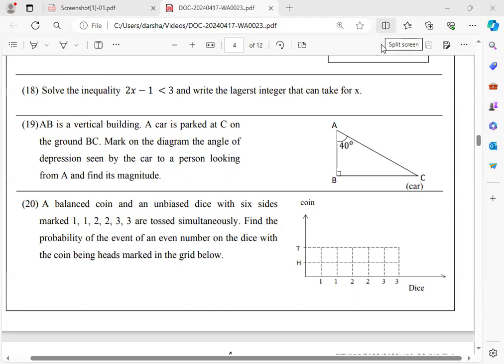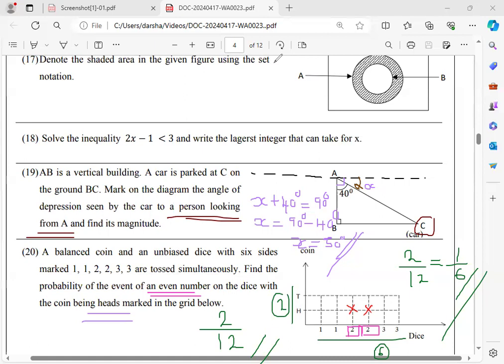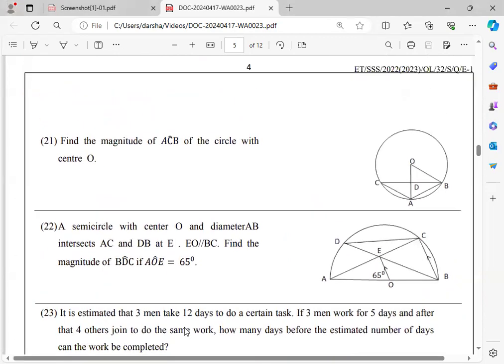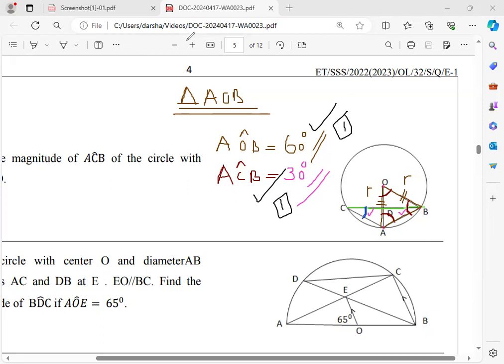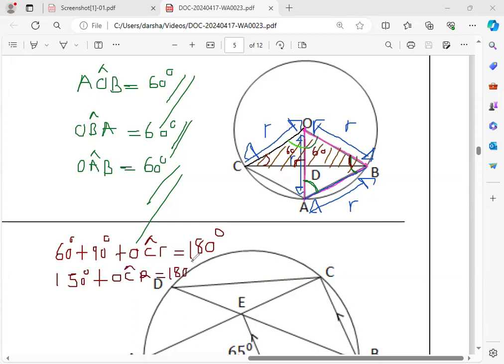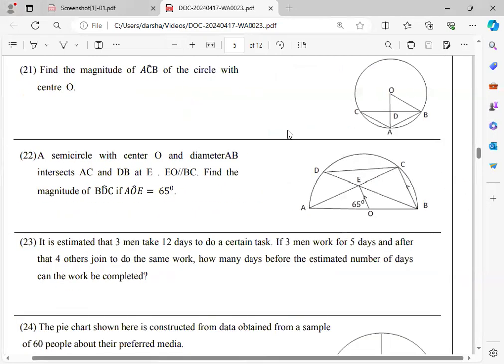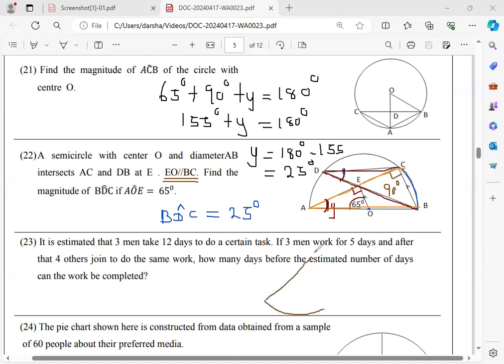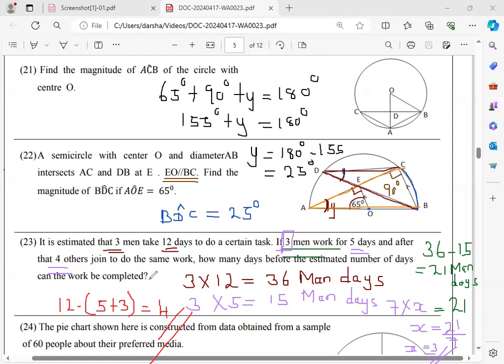Maths Seminar 2024 | Part 4